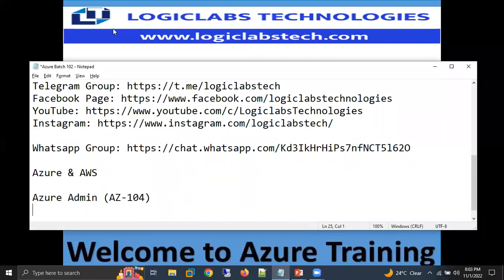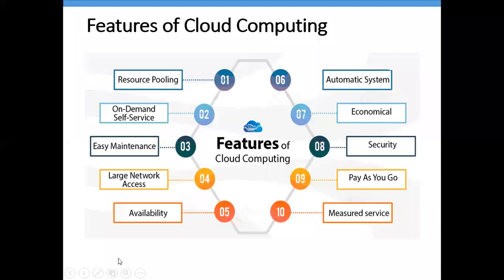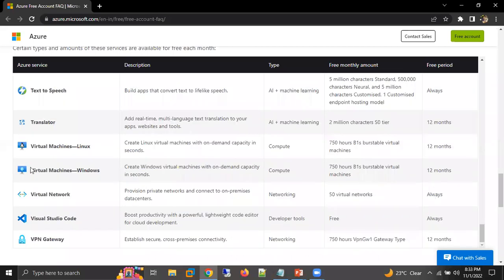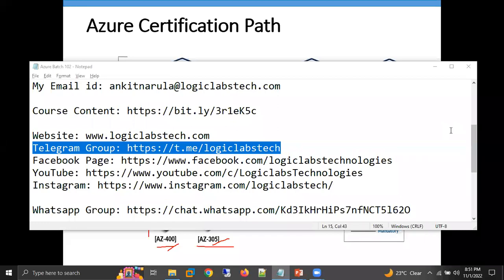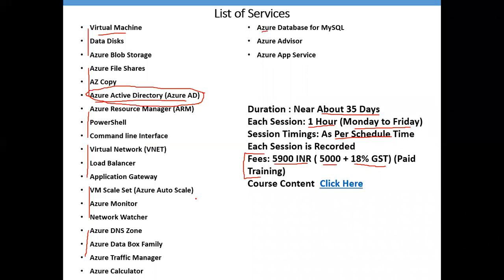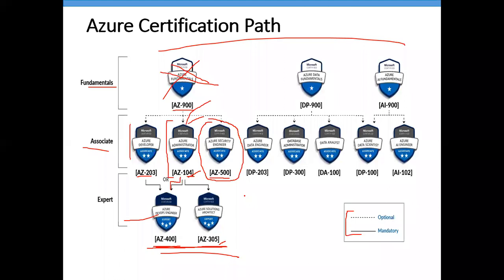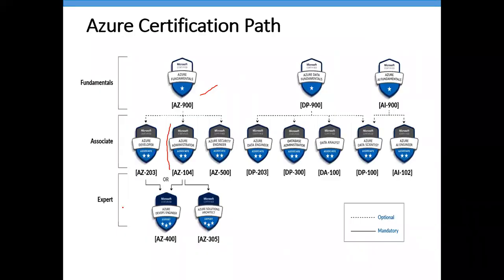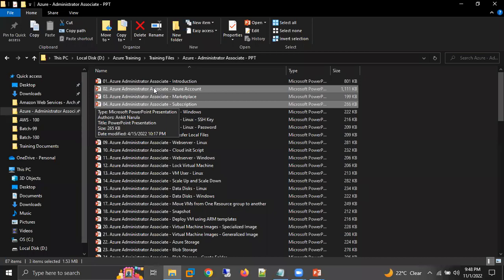Azure Day 1 Batch 102